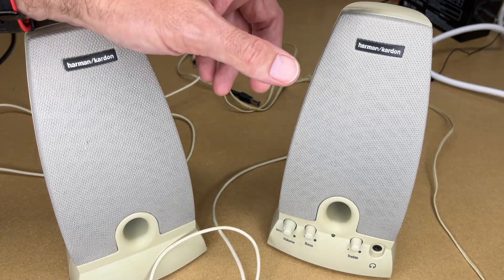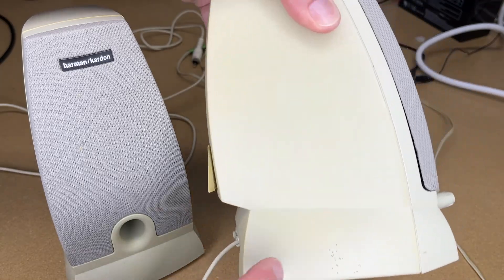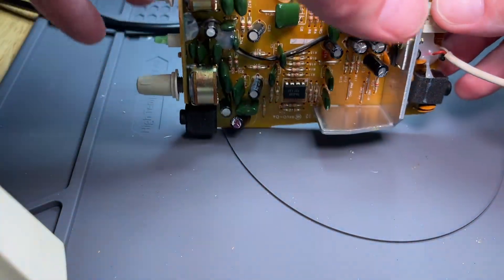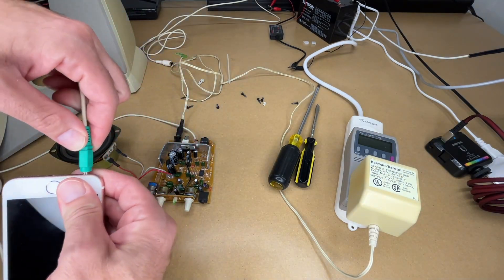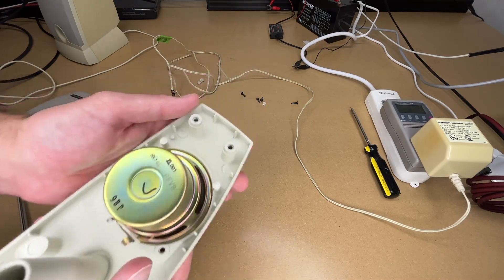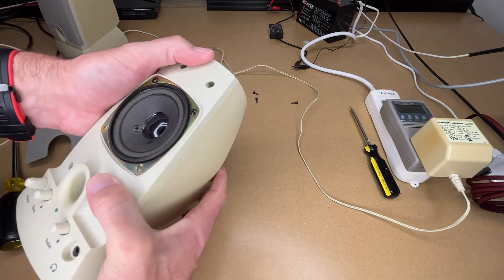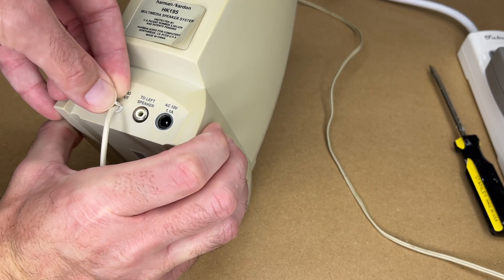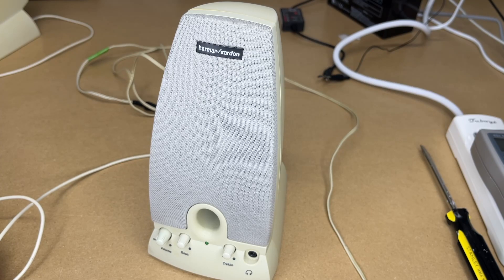harman/kardon HK195 Speaker Repair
You can also substitute other electrolytic capacitors with the same specs.